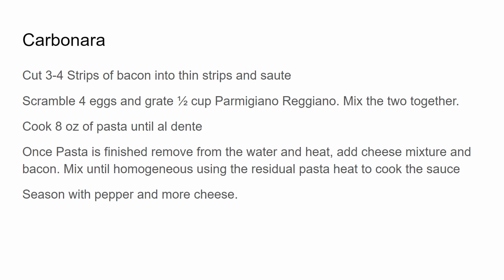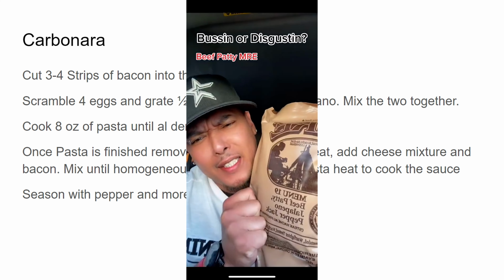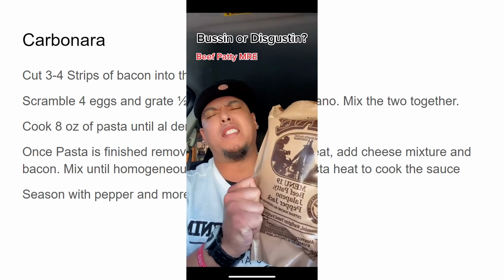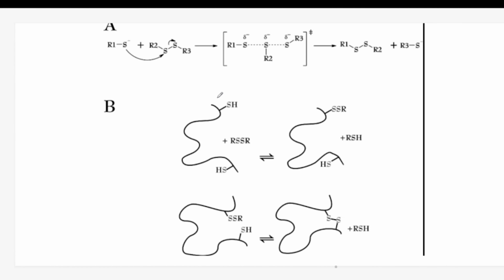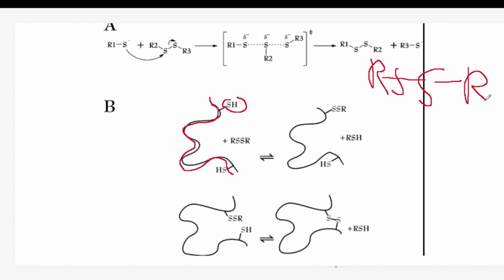Carbonara. Is it BUSSIN? or DISGUSTIN? Chemistry of Carbonara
is it bussin or disgustin